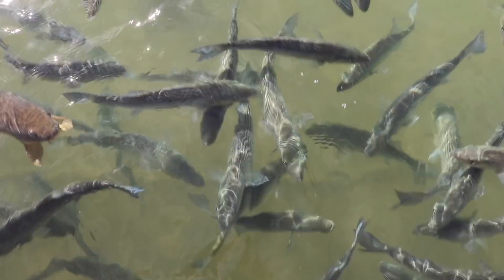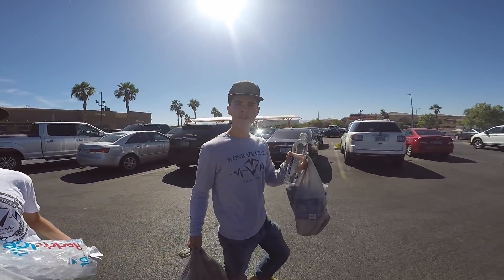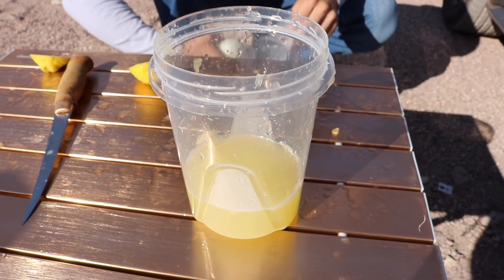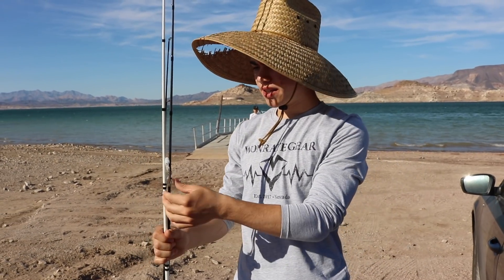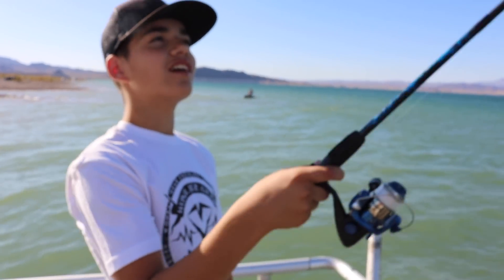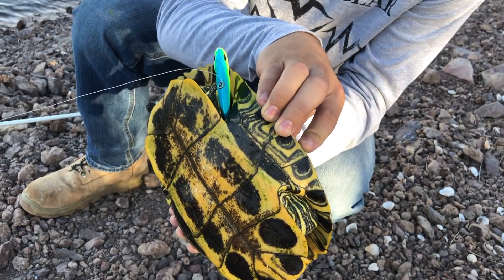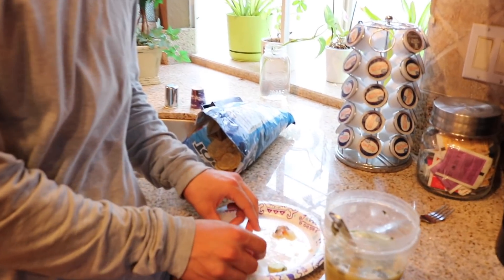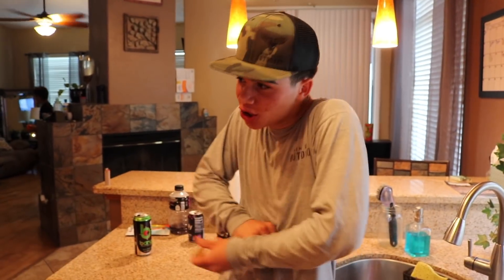Catch and Cook! RAW Striped Bass Ceviche FAIL!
I attempt a catch and cook of striped bass. The weather has been horrible but I go fishing and attempt to make raw fish ceviche. It didnt go as planned but I had a good time and I will get back to this challenge ASAP

MAILING ADDRESS
Sin City Outdoors - 217
213 N. Stephanie St. STE G